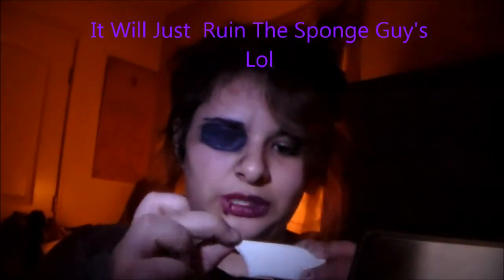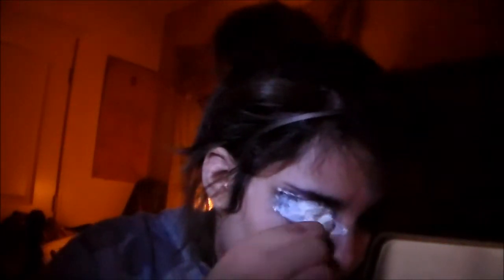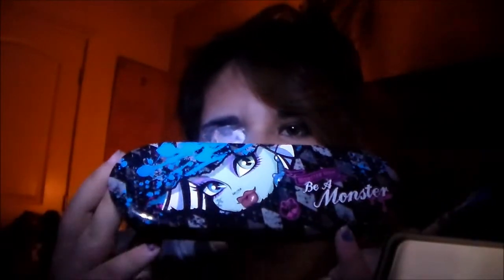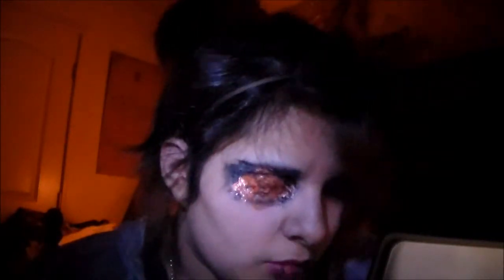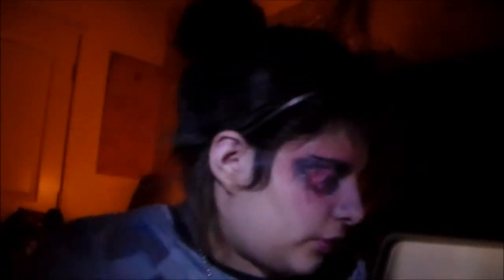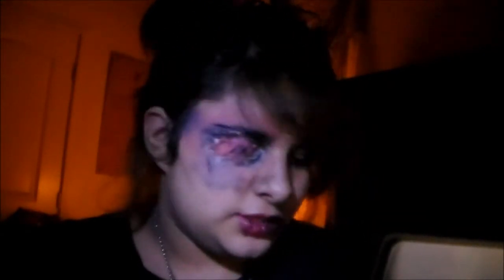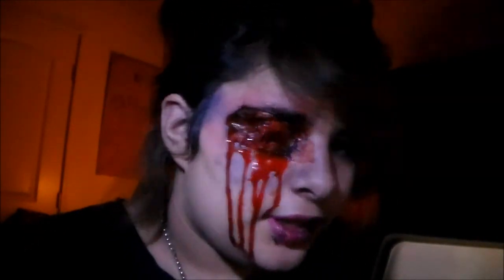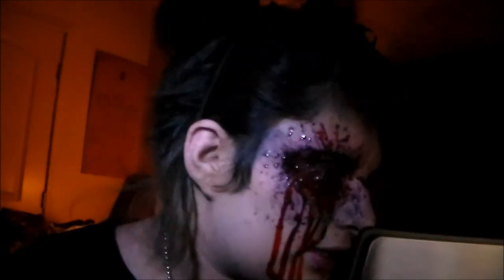Missing Eye Tutorial~ Semi Cheap ~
Hey Guys So It's Almost Halloween So I Thought I'd Do A Tutorial!! Woo Lol This Look Can Be Cheap  .Hope You Like The Video :)